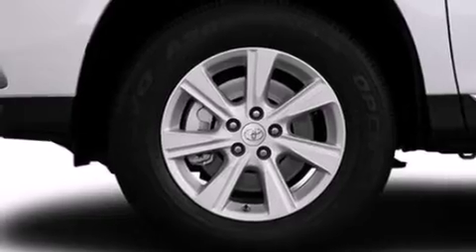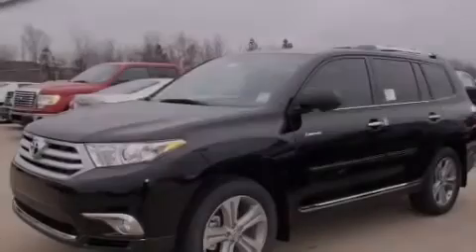2013 Toyota Highlander Shreveport LA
We have been honored to serve the Shreveport LA area , we promise that your experience at our dealership will exceed your expectations ! Year : 2013 Make : Toyota Model : Highlander Engine : Gas V6 3.5L/211 Trans . : Automatic Exterior : Black Interior : Sand Beige Stock : 114156 Yokem Toyota 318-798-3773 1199 E. Bert Kouns Shreveport , LA 71105